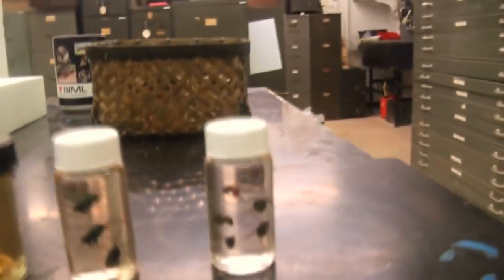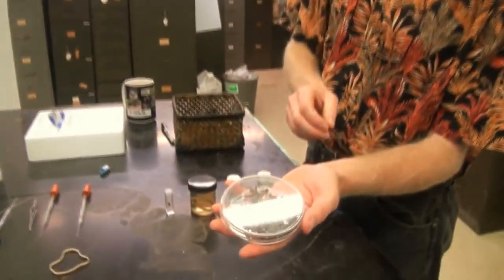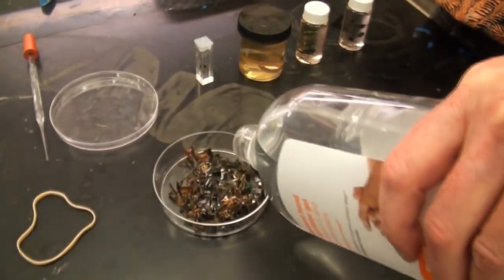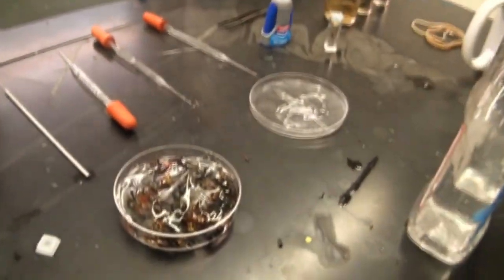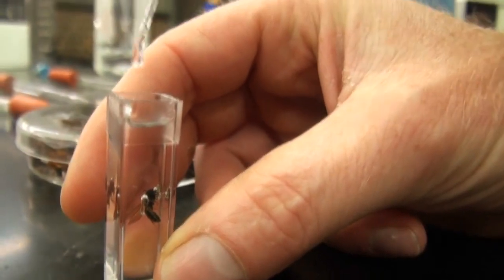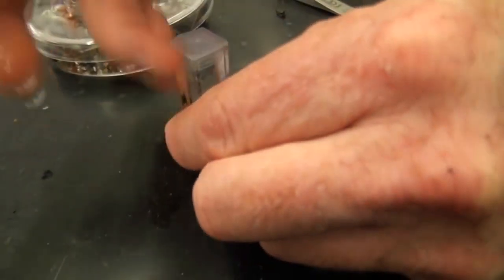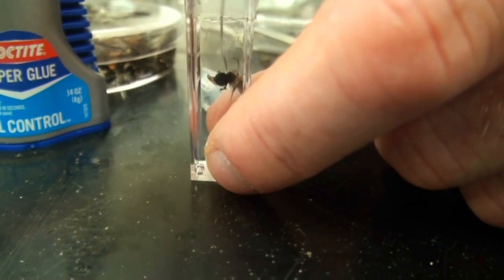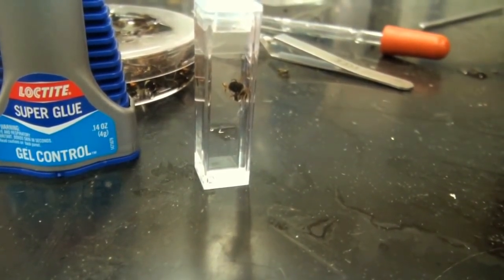Insect Preservation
Preserve insects using sanitizers.